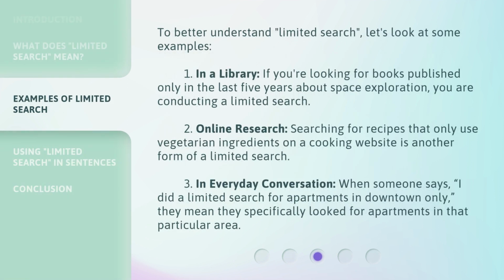Understanding "Limited Search": A Guide for English Language Learners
Mastering Limited Search: A Guide for English Language Learners • Unlock the secrets of Limited Search with this comprehensive guide designed specifically for English Language Learners. Discover effective strategies and techniques to enhance your search skills and find the information you need quickly and efficiently.

00:00 • Introduction - Understanding "Limited Search": A Guide for English Language Learners
00:33 • What Does "Limited Search" Mean?
01:05 • Examples of Limited Search
01:44 • Using "Limited Search" in Sentences